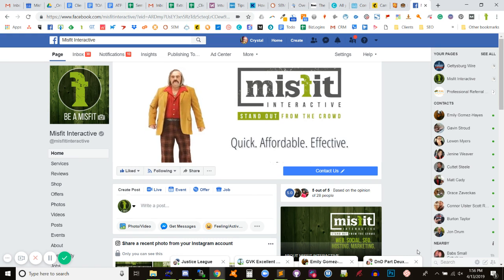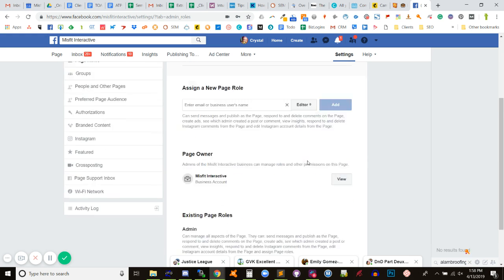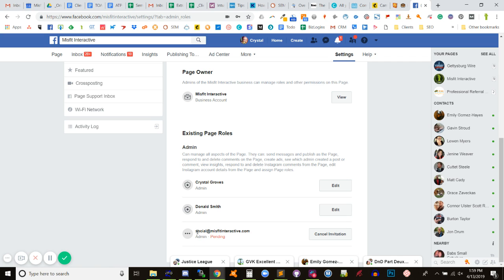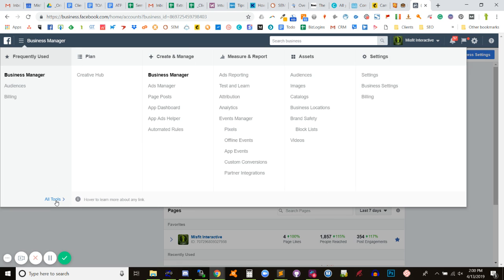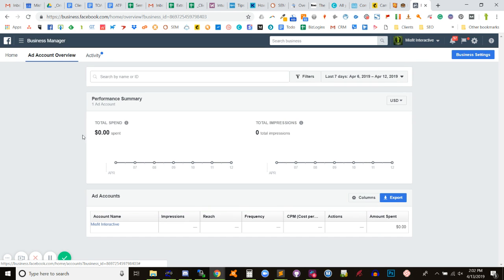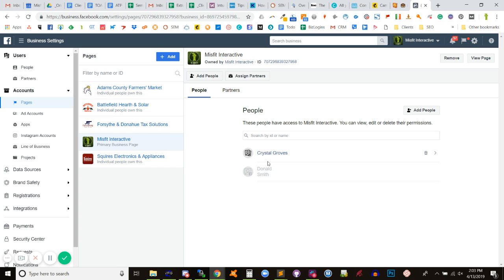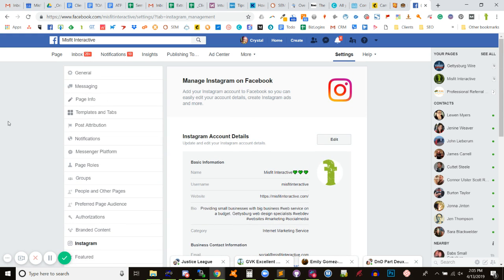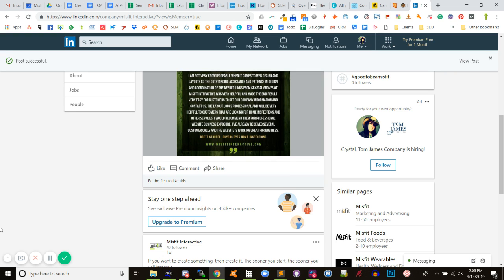How to give Misfit Interactive access to your social media accounts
This walk-through shows you how to make Misfit an admin on your social media accounts for purposes of social media management